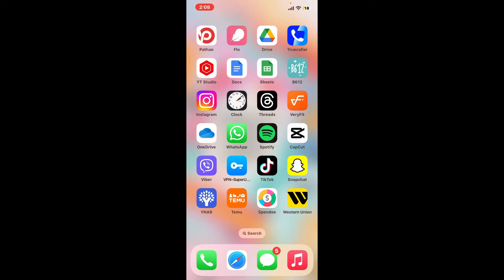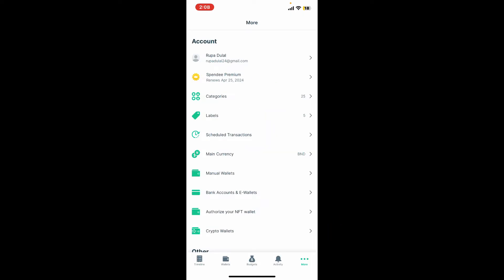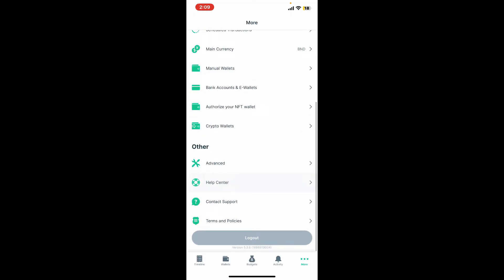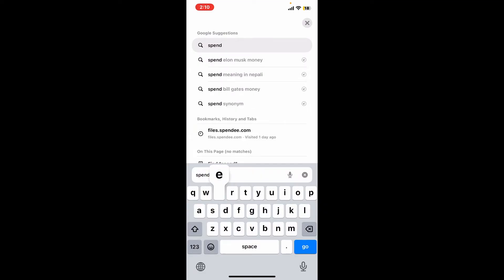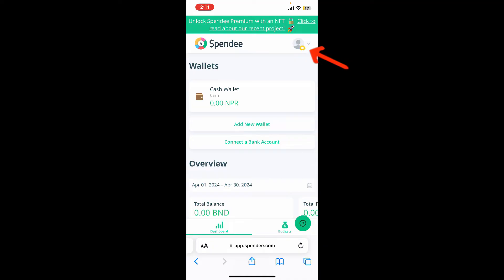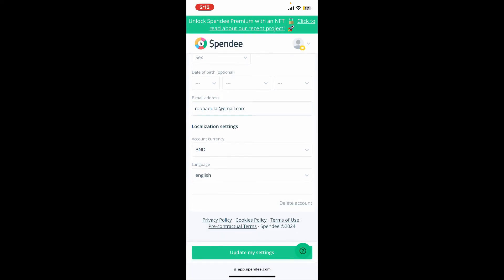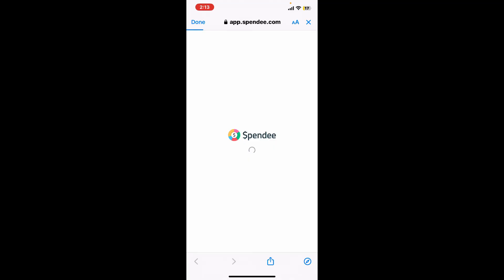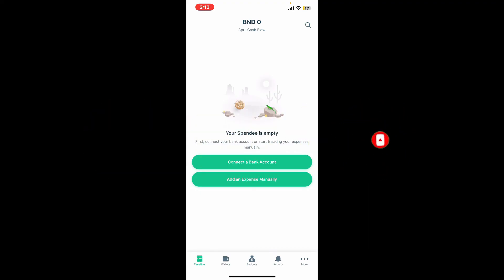How to Change Email on Spendee 2024?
Whether you've got a new email or just want to update your current one, we've got you covered.
 Follow along step-by-step as we show you how to navigate through the settings and make the change hassle-free.